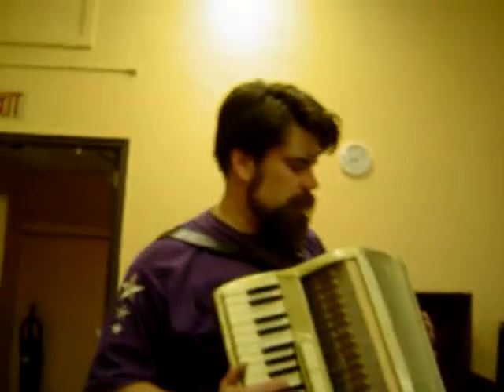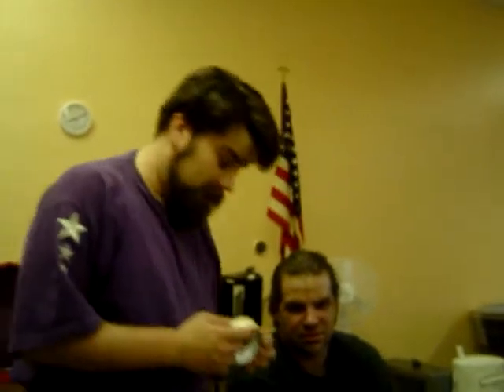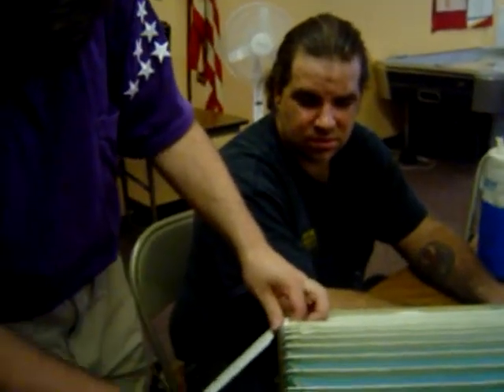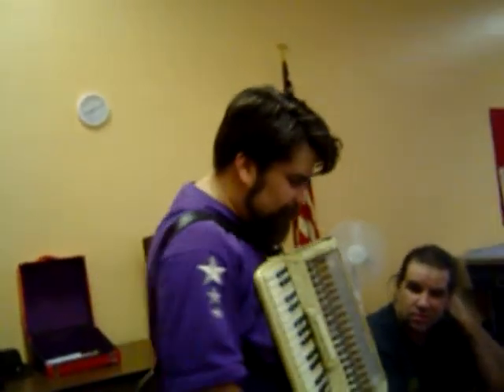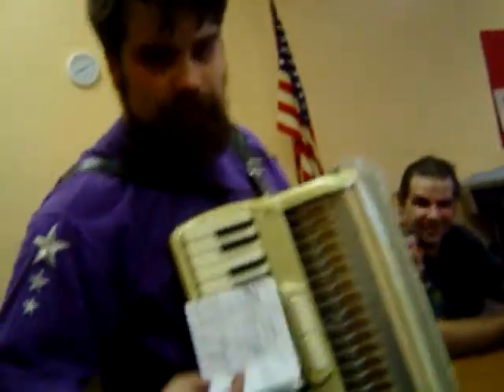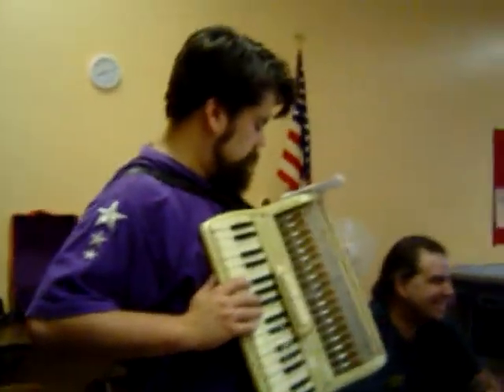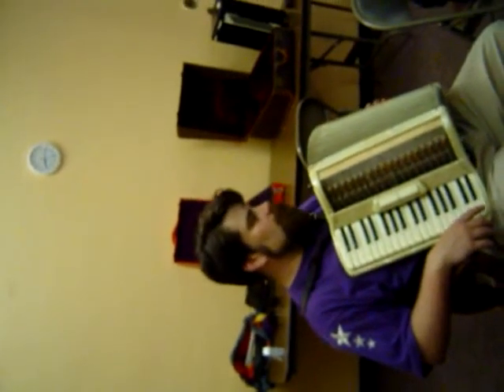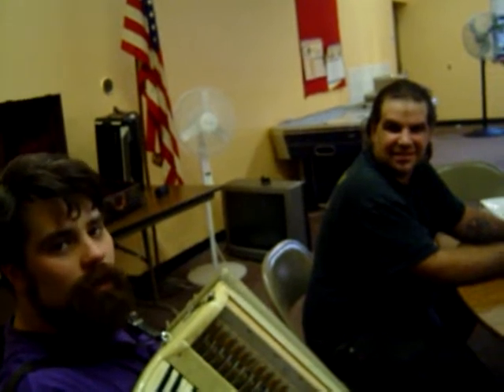Accordion Stuff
This is us playing around with an accordion at a meeting of The Steel City Clown Brigade.